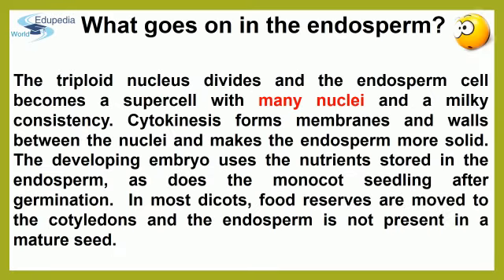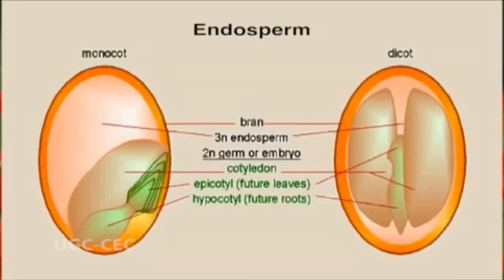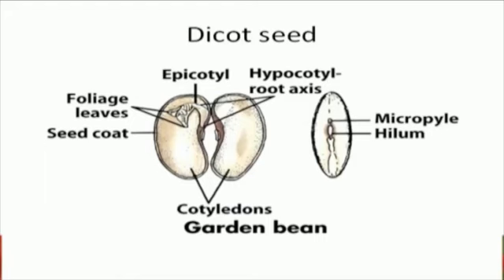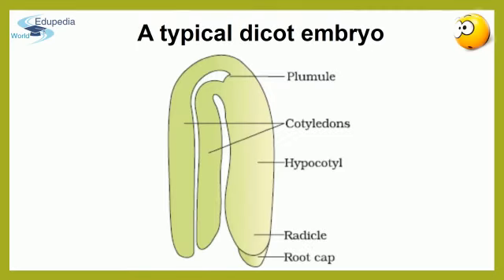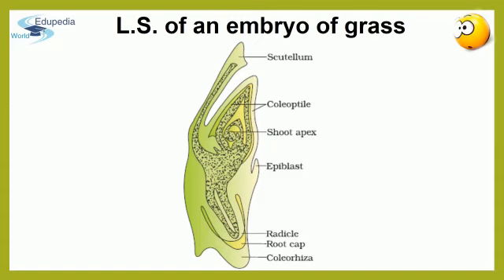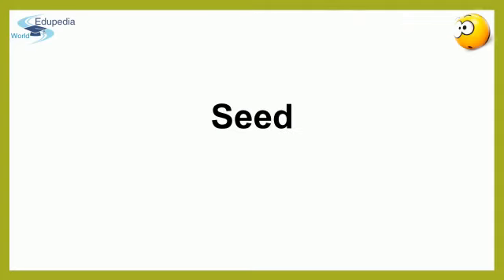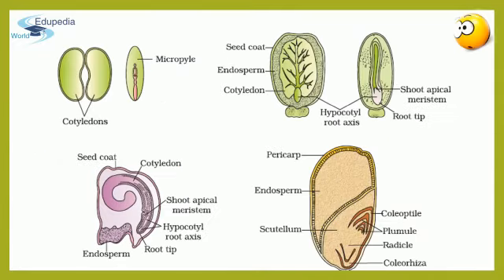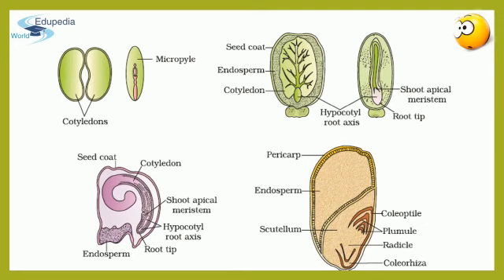Post Fertilization structure and events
Post Fertilization structureand eventsAfter fertilization, several changes take place in the floral parts up to the formation of the seed
Sepals, petals, stamens, style and stigma
Usually wither and fall off
Ovary- Fruit
Ovule -Seed
Egg- Zygote
Funicle -Stalk of the seed
Micropyle (ovule) -
Micropyle of the seed(facilitates O2 and
water uptake)
Nucellus-Perisperm
Outer integument of ovule-
Testa (outer seed coat)
Inner integument -Tegmen (inner seed coat)
Synergid cells -Degenerate
Secondary nucleus -Endosperm
Antipodal cells -Degenerate